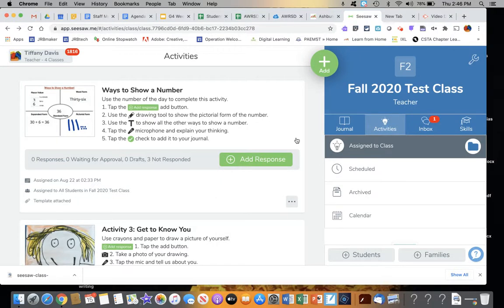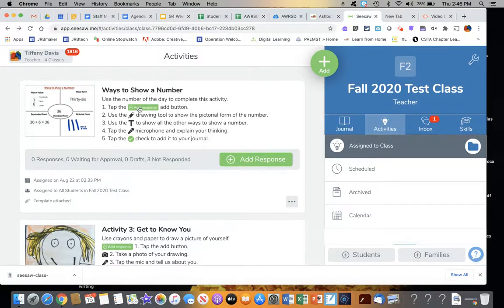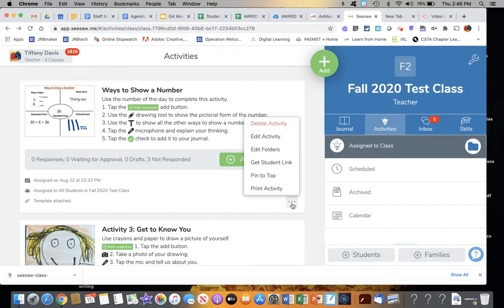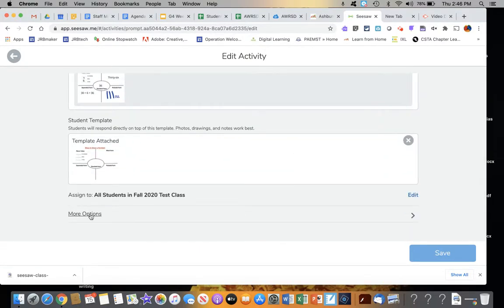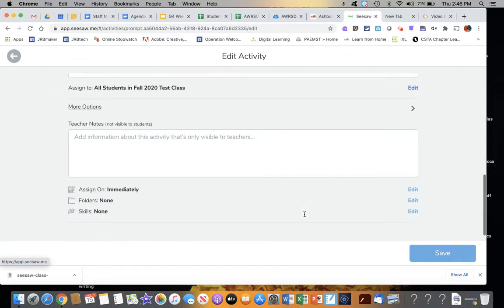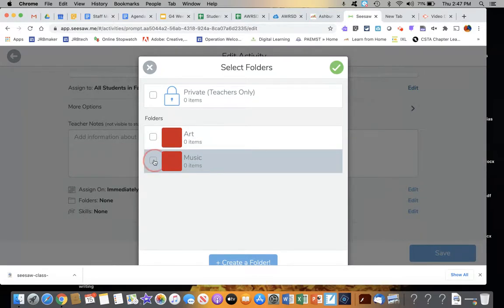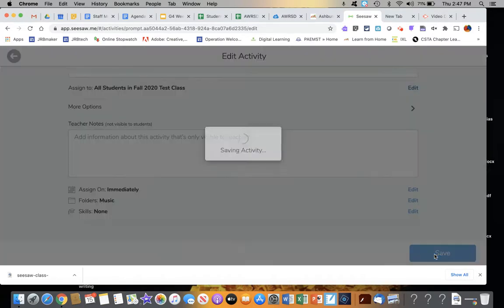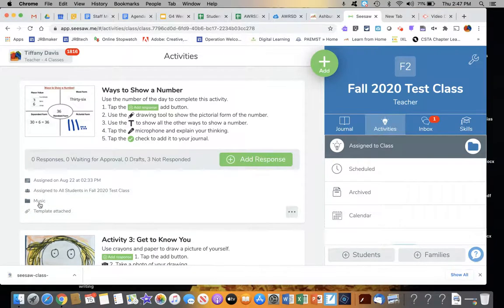Add Folders to Seesaw Activity After Posting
A short tutorial for AWRSD teachers on how to assign a folder to an activity that you have already posted to your Seesaw classroom.